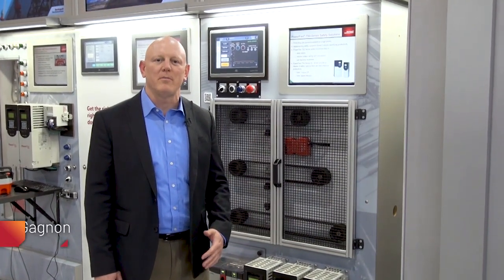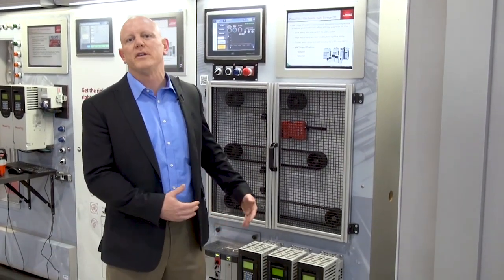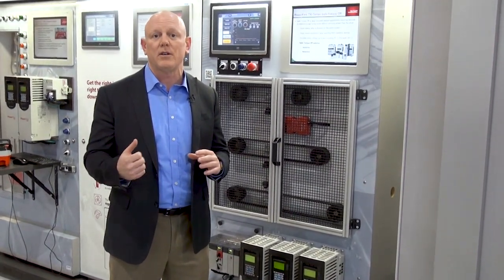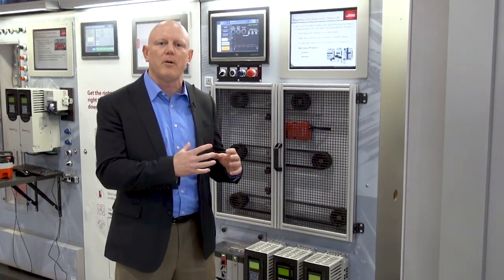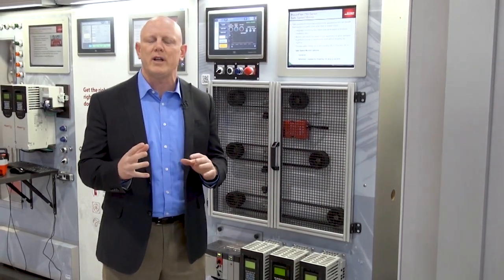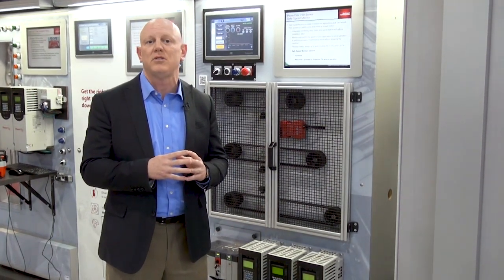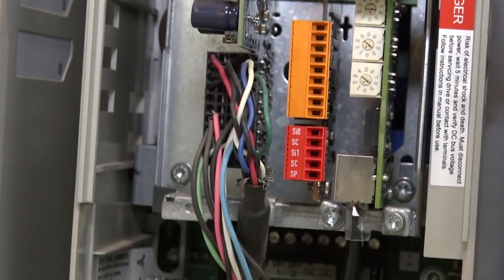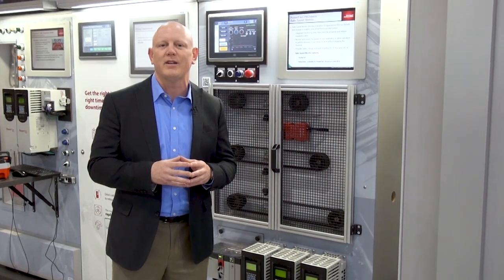Networked Safety Option for PowerFlex 755 and 755T-series Drives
Inegrated safety functions option module provide PowerFlex® 755 and PowerFlex 755TL, 755TR and 755TM AC VFDs with advanced safety on an EtherNet/IP network. Safety instructions are based on IEC 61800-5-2 and include ability to monitor speed, direction and position. The 20-750-S4 Option Module provides safety ratings up to and including SIL CL3 and PLe Cat 4. Learn how this safety solution can help protect your personnel and assets while also enabling reduced downtime.